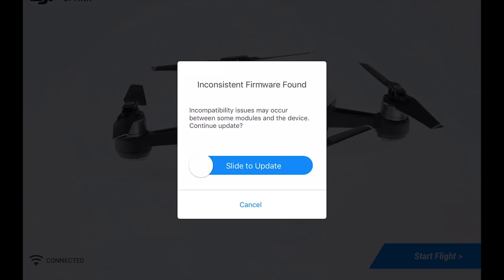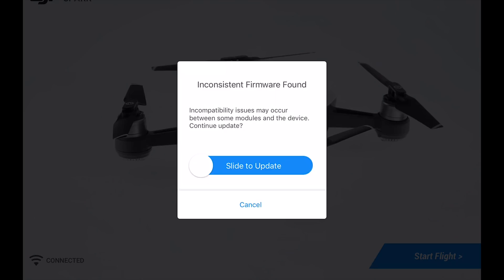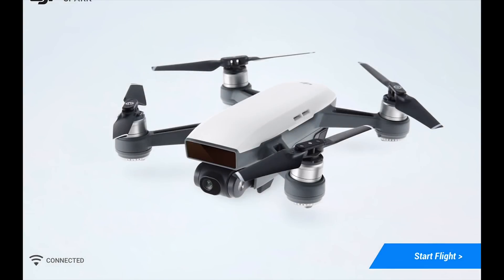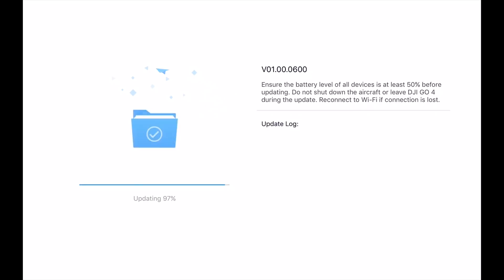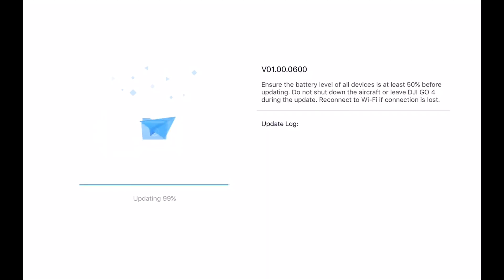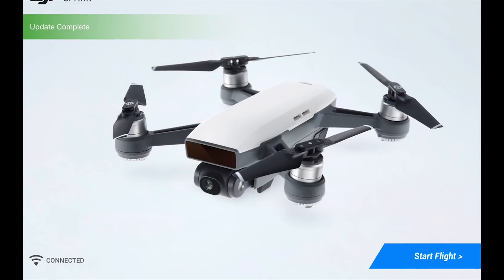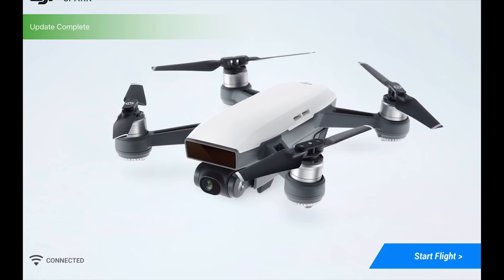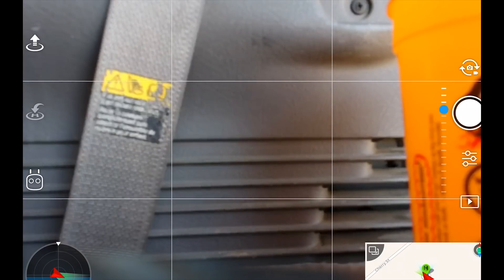How To Update The DJI Spark Battery-Make Sure You Update Each One!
So, you've updated the firmware on your Spark, but what about the battery? WHAT!? The Battery? Yup! Luckily, updating the battery is very simple and it will automatically prompt you to do so!
Once you plug in a battery after updating the Spark, a message will pop up, and instruct you to update. Wait a few minutes, and boom-you're done!
Make sure to update each battery, you will notice this each time you plug in a new battery that has not been updated. As always, try and do this at home so you don't get stuck out in the field having to update!